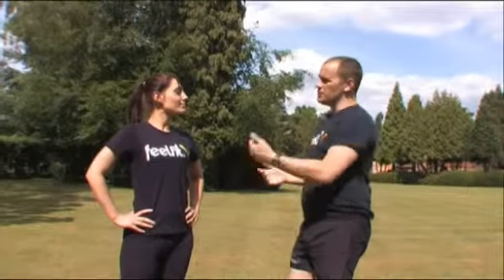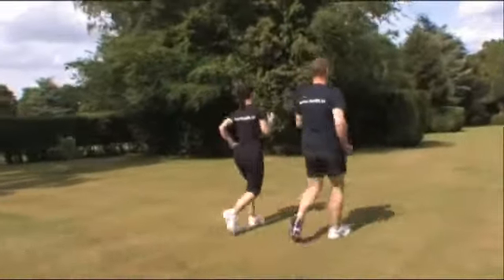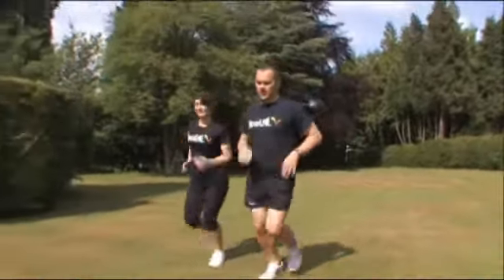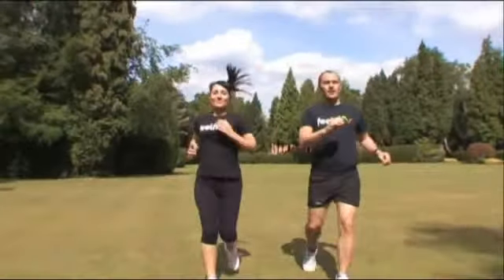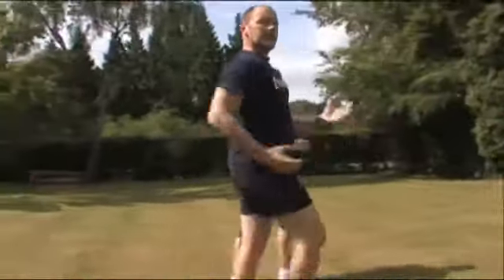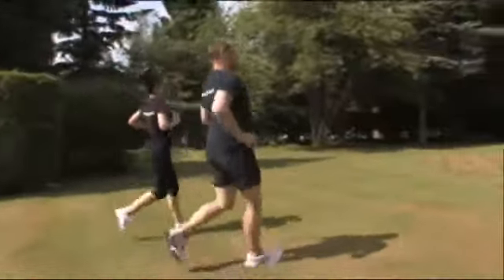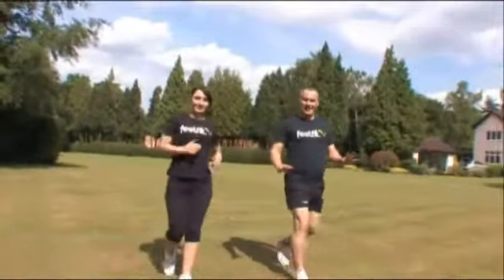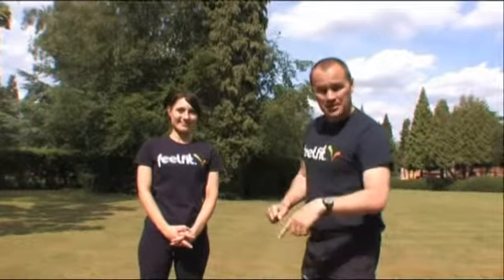Charity Training Part 1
For more great video like these please sign up the new and FREE online exercise and fitness solution, includes, points system to track your fitness, healthy lifestyle planner and much more tools to help you with your diet and exercise plans.